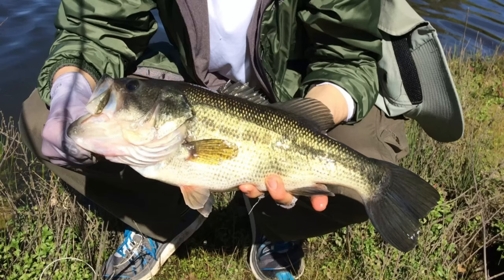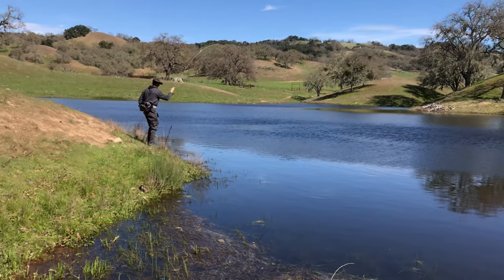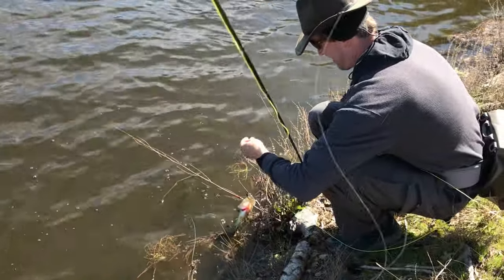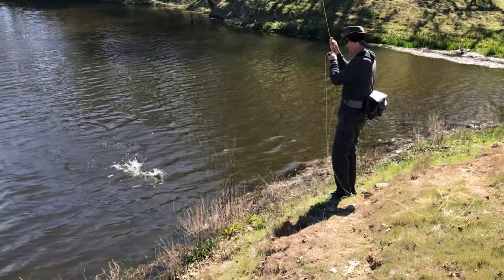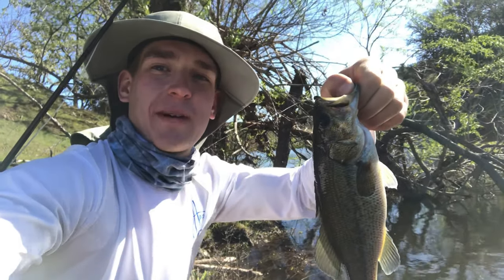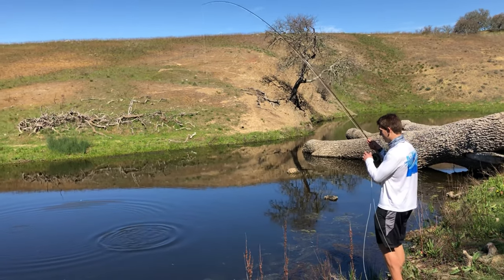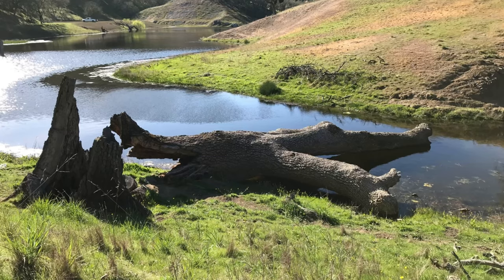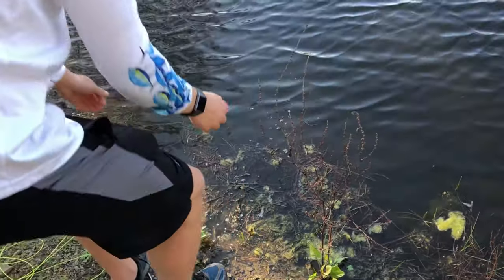Fly Fishing Private Ponds For Bass (Paso Robles California)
My dad and I share a few of the bass and bluegill we have caught over the past years at this private pond in Paso Robles California. For my 16th and 18th birthdays the land owner allowed us to enter the property and fish. An absolutely incredible pond only fished a few times a year.  All catch and release barbless hook fly fishing. All fish were returned safely back to the water.

Whats your favorite place to fish for bass? (Put it in the comments bellow)